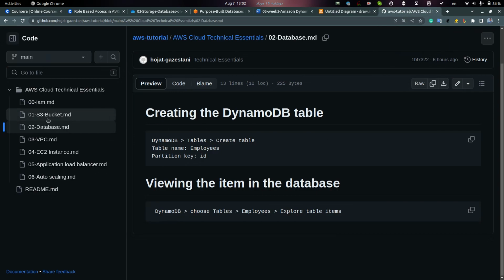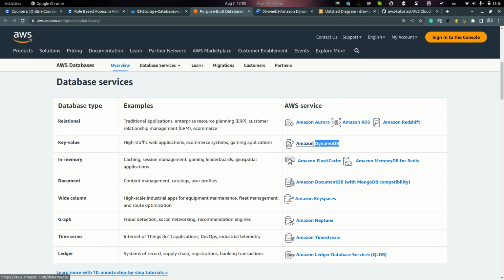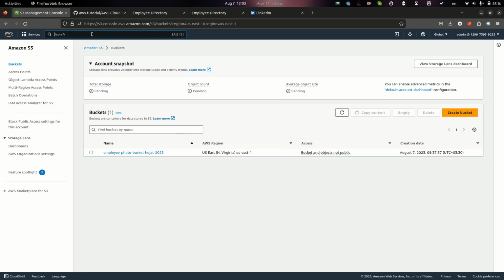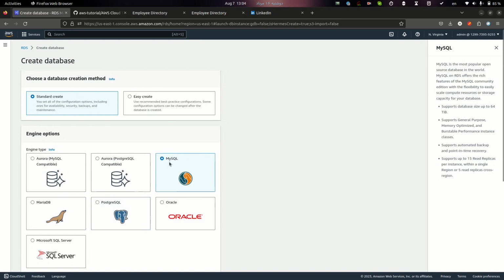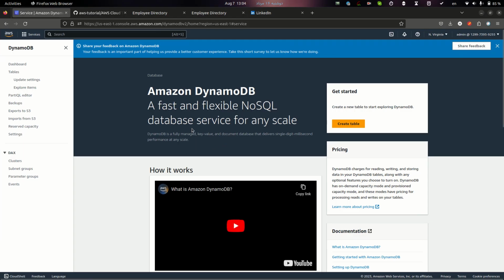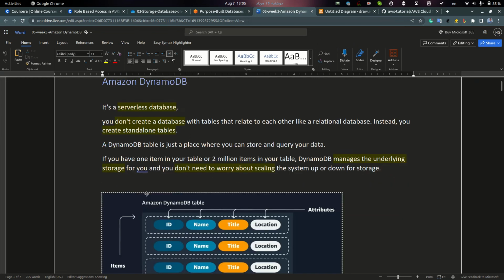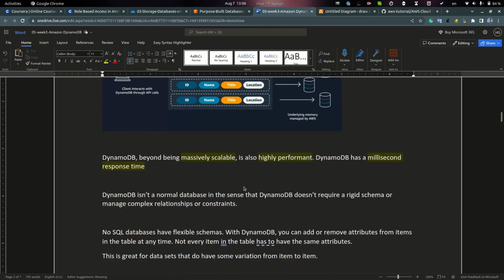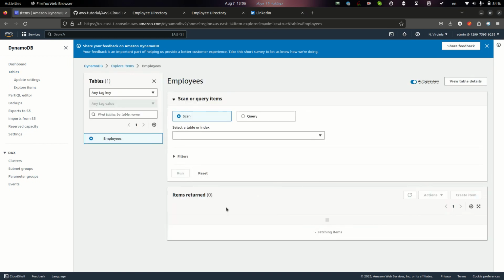03 Comparing AWS Database Solutions: Amazon RDS vs DynamoDB | Creating and Exploring Data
Welcome to this enlightening video where I'll delve into various Database options on Amazon Web Services (AWS). I'll demonstrate the creation of an Amazon RDS (Relational Database Service) and guide you through setting up a DynamoDB. We'll explore the distinctive features of DynamoDB and learn how to explore data within its tables.

Exploring AWS Database Solutions:
In this video, I'll provide an overview of different Database solutions available on AWS. We'll focus on Amazon RDS, a managed relational database service, and DynamoDB, a fully managed NoSQL database.

Creating an Amazon RDS:
I'll walk you through the process of creating an Amazon RDS instance. We'll discuss how RDS simplifies database management, provides scalability, and offers compatibility with various database engines.

Setting Up DynamoDB:
Discover the unique features of DynamoDB as we set it up. DynamoDB's flexibility, automatic scaling, and seamless integration with other AWS services make it a powerful choice for NoSQL data Database.

Exploring Data in DynamoDB:
I'll demonstrate how to explore data within DynamoDB tables. From querying and scanning to viewing items, you'll learn how to navigate and manage data efficiently.

SEO-optimized Tags:
AWS Database Solutions Comparison
Amazon RDS Creation Tutorial
DynamoDB Setup and Features
AWS Relational Database Service
Managed NoSQL Database on AWS
AWS Managed Database Services
Data Management on Amazon Web Services
Amazon RDS Scalability
DynamoDB Data Exploration

If you're interested in understanding the capabilities of Amazon RDS and DynamoDB for your data Database needs, this video is your guide.

Join me in exploring the world of AWS Database options and gain insights into creating and managing Amazon RDS and DynamoDB instances. Elevate your data Database strategy with the power of AWS services.